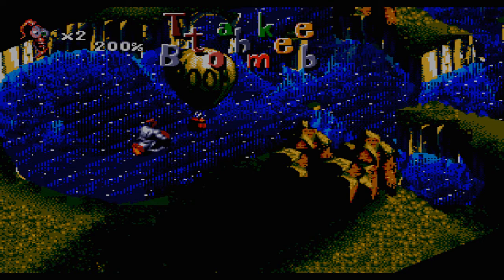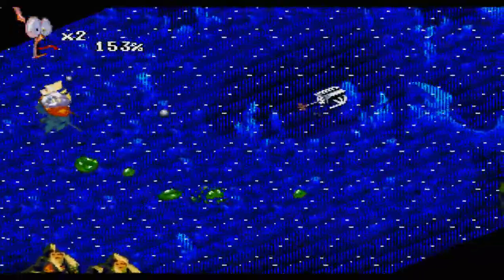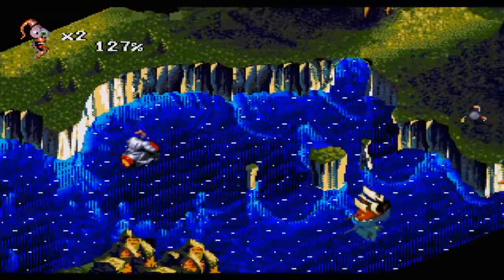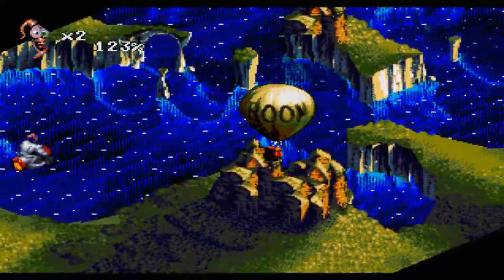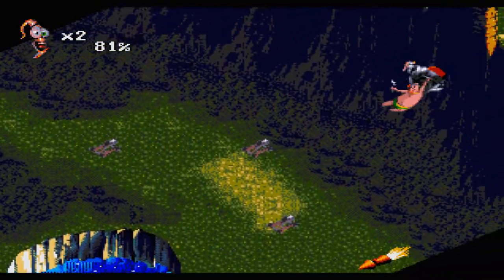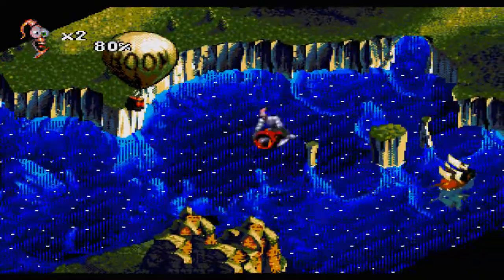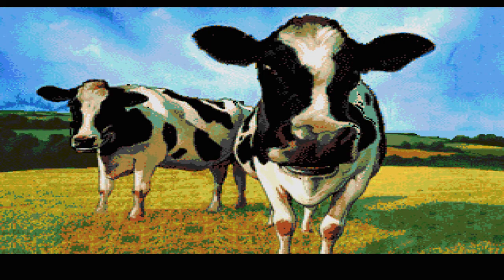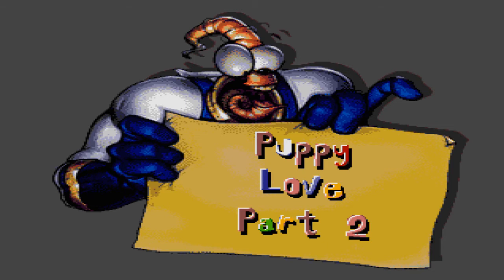Let's play Earthworm Jim 2 - Part 5: The Flyin' King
Another weird level, yet fun and interesting.